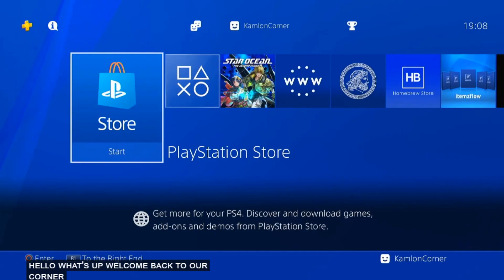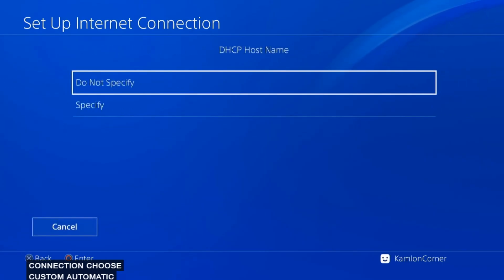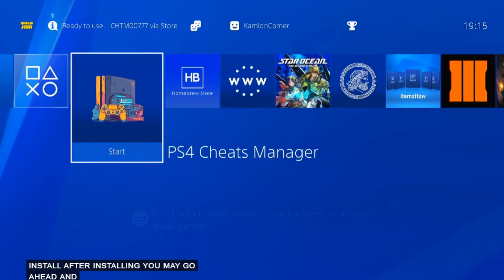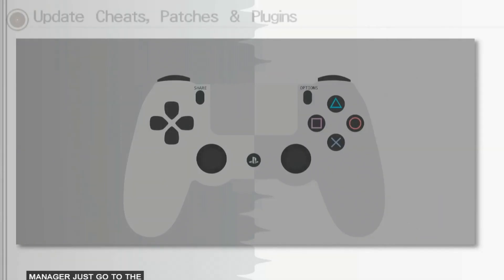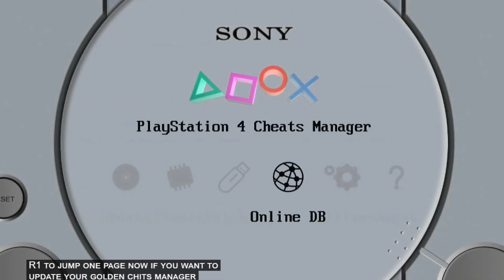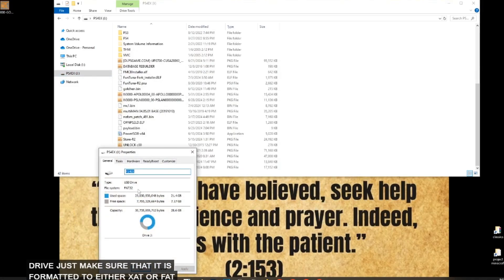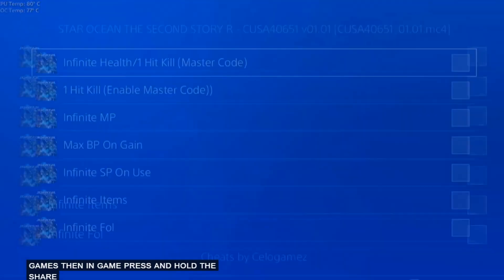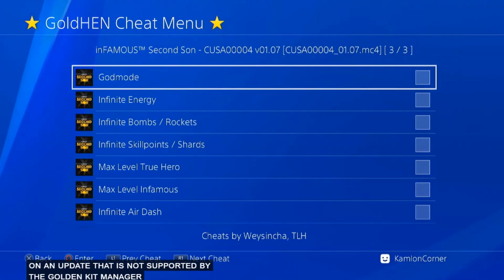PS4 GoldHEN Cheats Manager | How to Download, Install & Use Cheats Safely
In this guide, we walk you through how to properly install and use GoldHEN Cheats Manager on a jailbroken PS4. You’ll learn how to download cheats directly from the online repository, keep your database updated, and install the Cheats Manager manually using USB if needed.

This tutorial is designed for beginners and advanced users who want a safe, organized, and reliable way to use cheats without breaking their games or system.

⏱️ Timestamps:

0:00 Intro
0:40 How to download and install GoldHEN Cheats Manager using Homebrew Store
2:40 Browsing, updating, and accessing the online cheats database
5:40 How to install GoldHEN Cheats Manager manually using USB

✅ What you’ll learn in this video:

How to install GoldHEN Cheats Manager correctly

How to access the official online cheats database

How to update cheats safely

USB installation method for offline setups

Best practices when using cheats on PS4 Jailbreak

Hey Gamers! If you love what we do and want to help improve our content and grow our channel, consider donating to support us. Your contribution helps us create better tutorials, provide more support, and improve overall content quality.

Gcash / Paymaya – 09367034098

ps4 goldhen cheats manager, ps4 cheats jailbreak, goldhen cheats ps4,